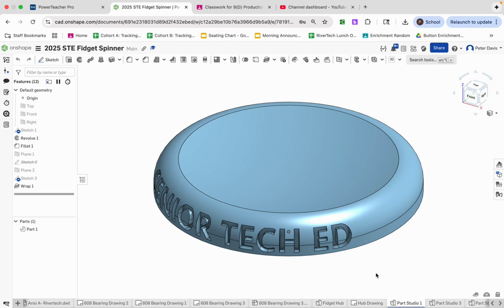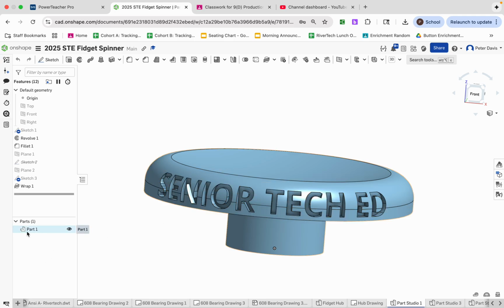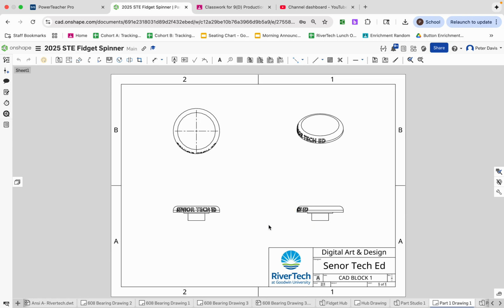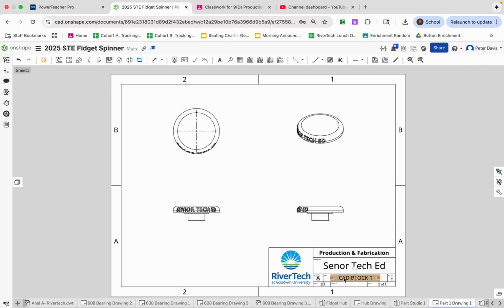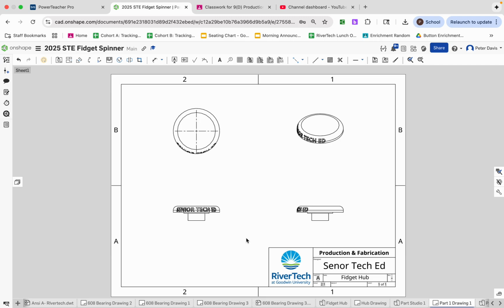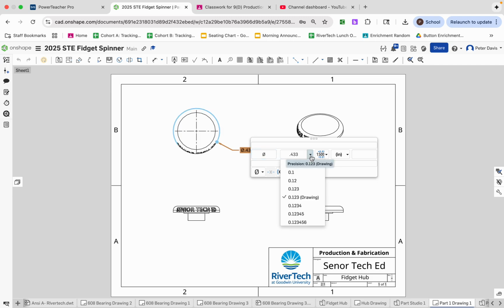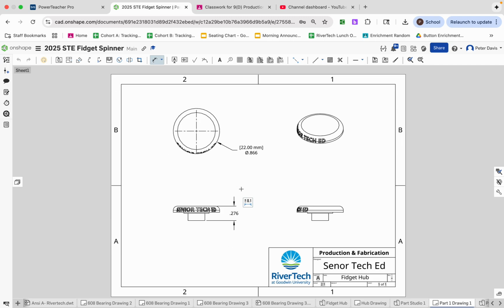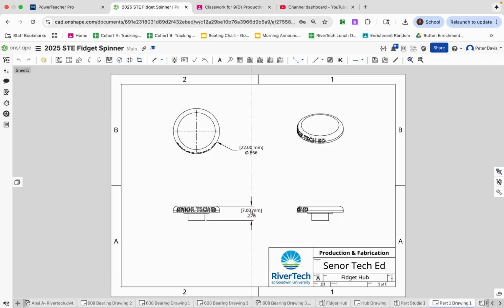OnShape Tutorial- Fidget Hub Drawing